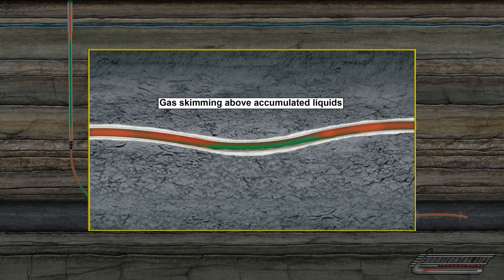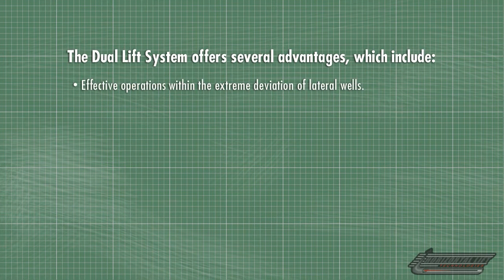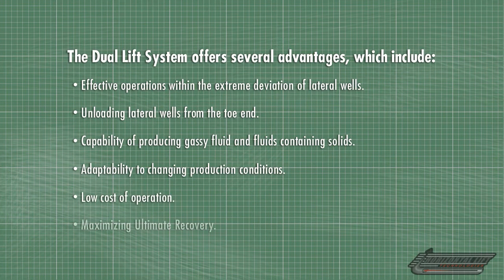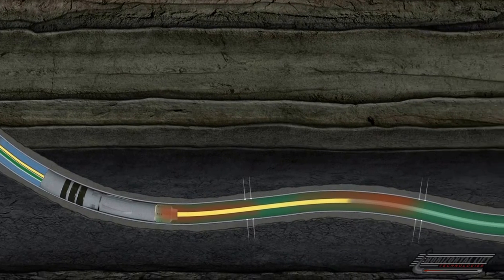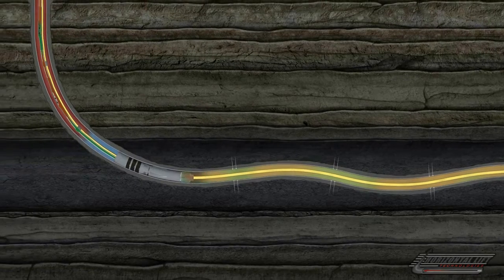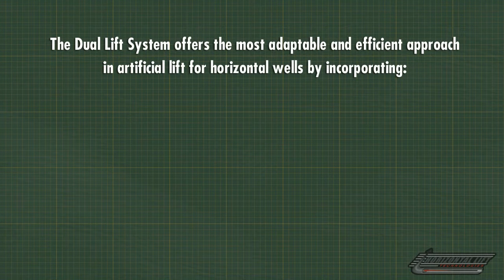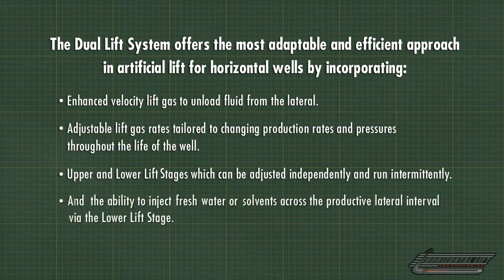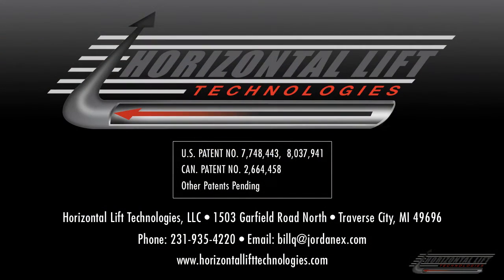HLT animation ORIGINAL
Dual Lift Gas Lift System...